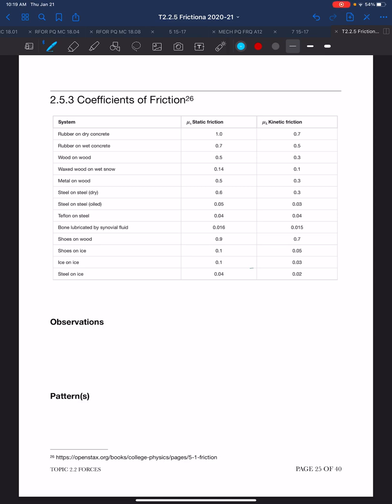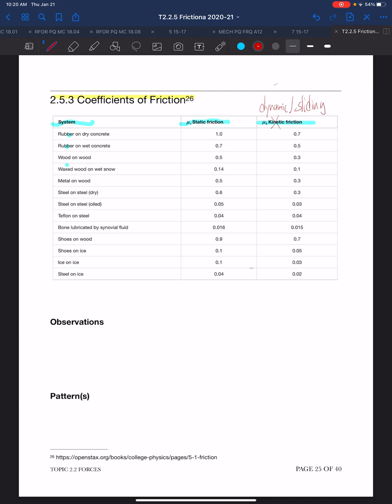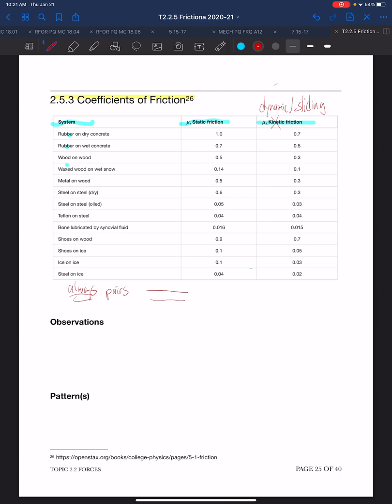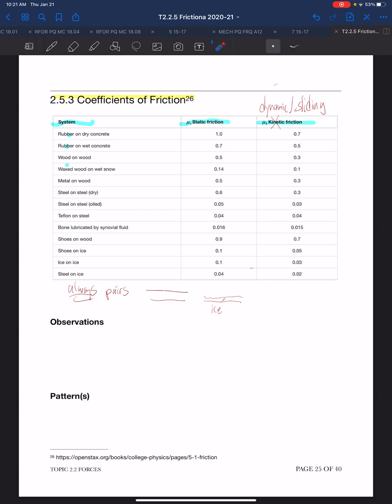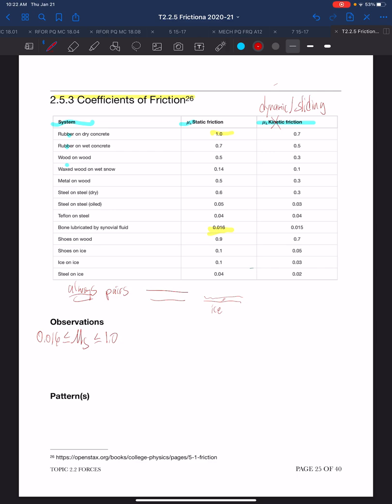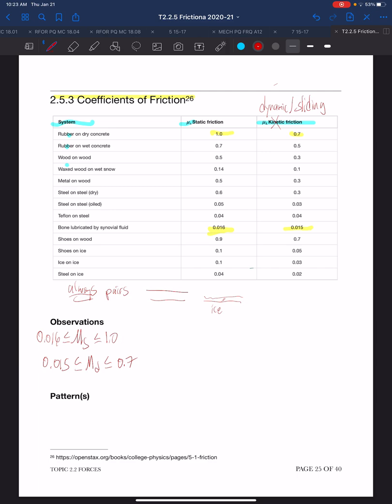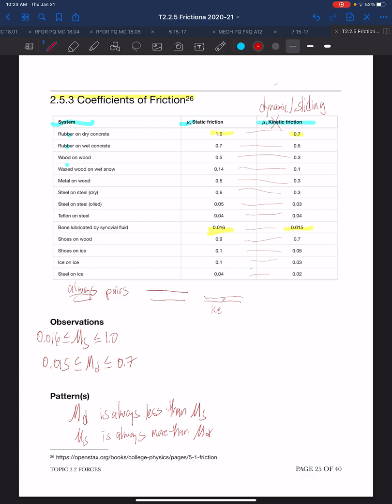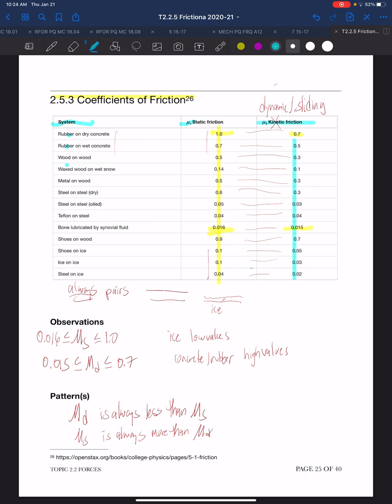2.5.3 Coefficients of Friction